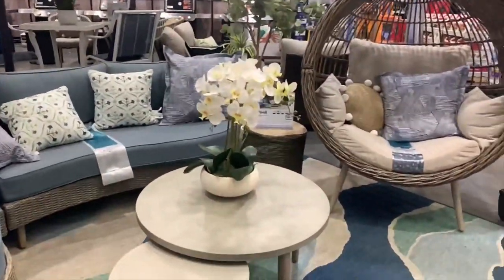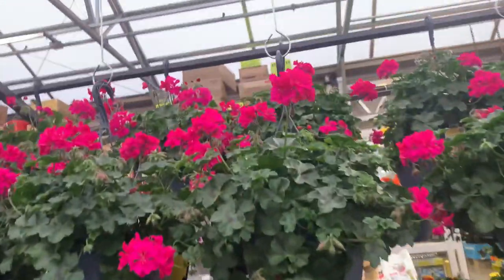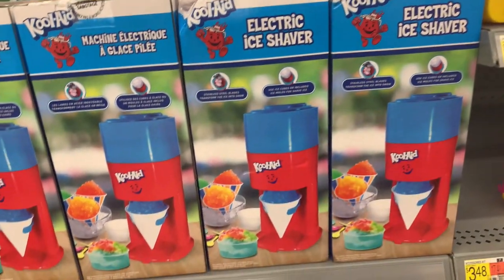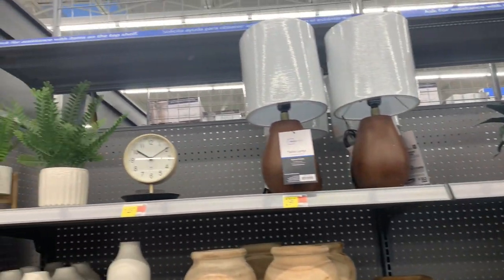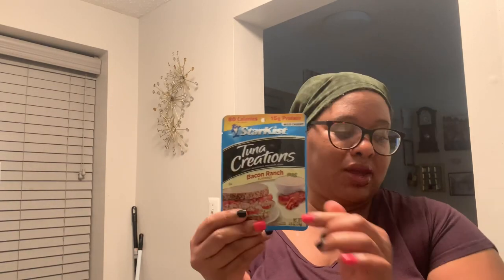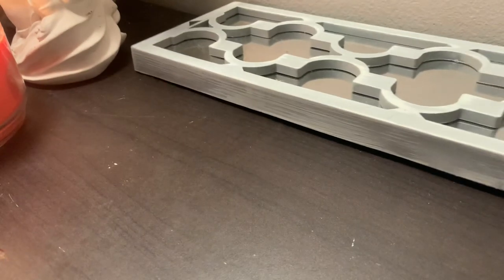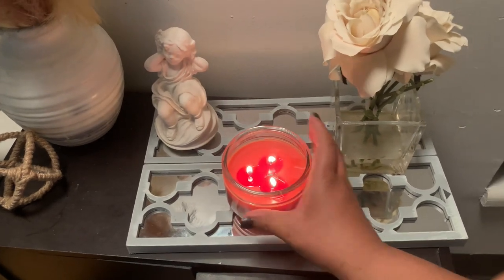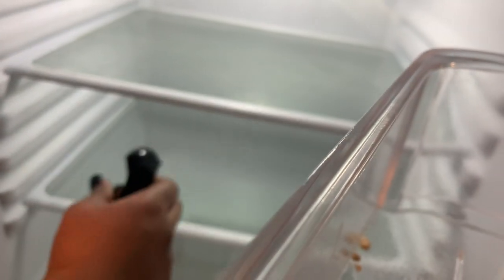Vlog|Browse Walmart With Me|$20 Shopping Budget|Browse Lowe’s Plants|New Candle +More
Hello this is a continued vlog from yesterday’s Monday vlog. In this vlog I’m browsing plants and l went shopping at Walmart.